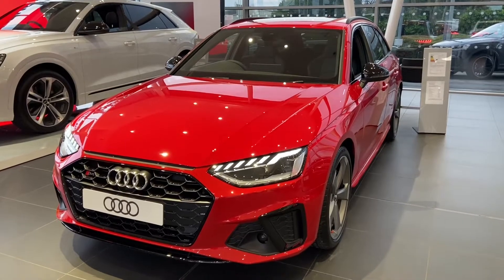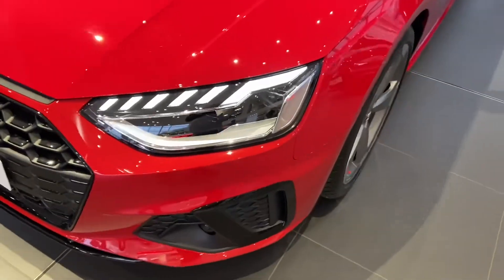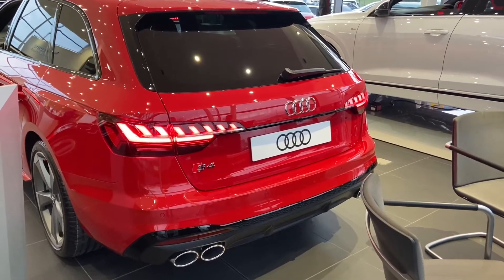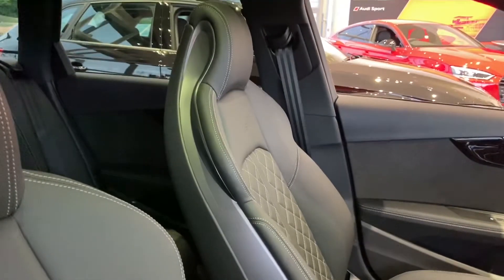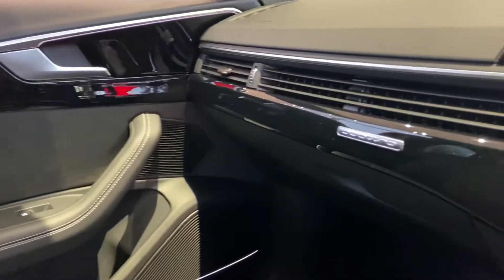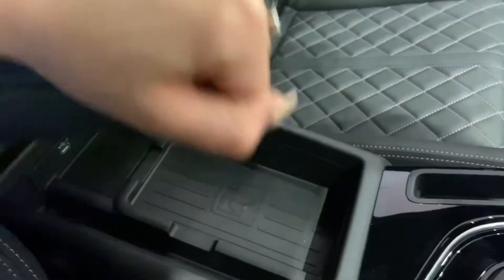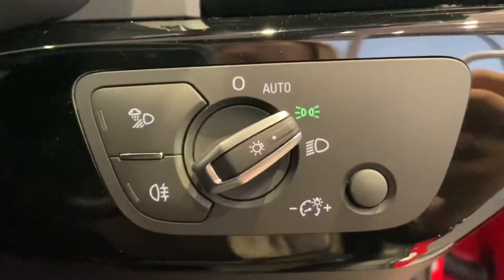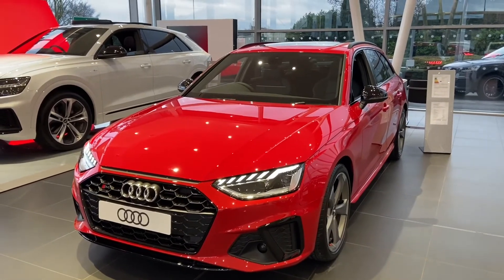Audi S4 Avant Black Edition | Blackburn Audi